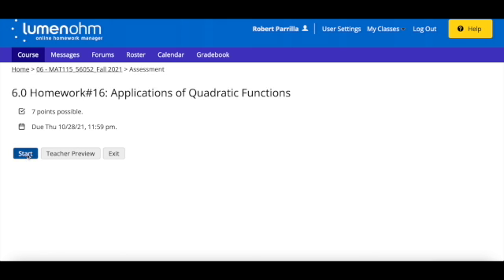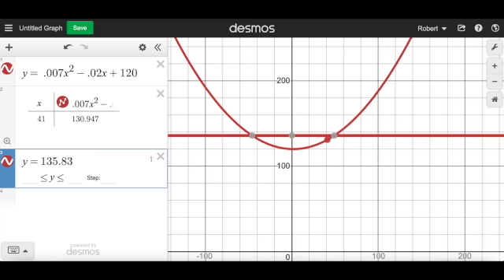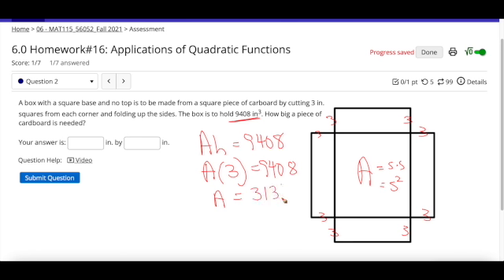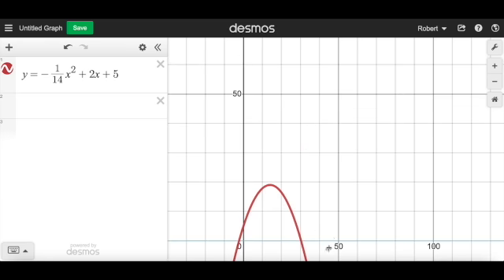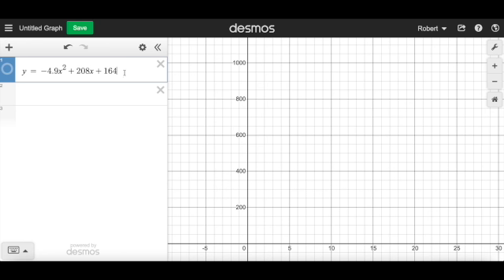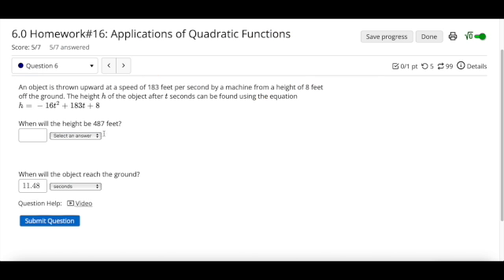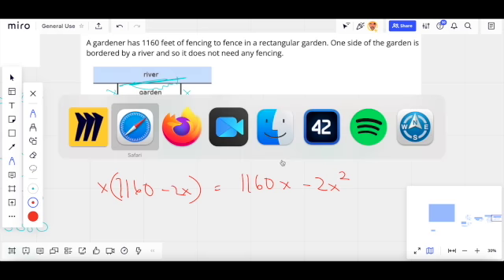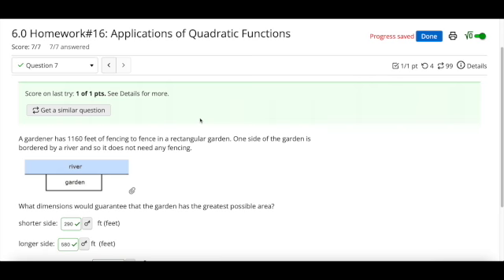6.0 Homework 16 - Applications of Quadratic Functions v2 0